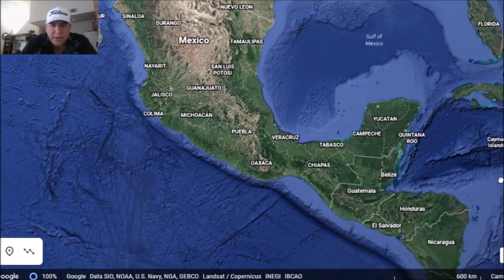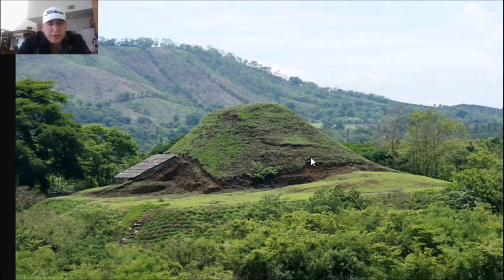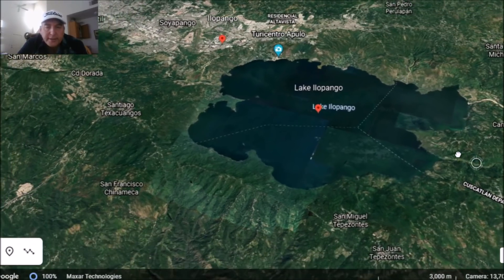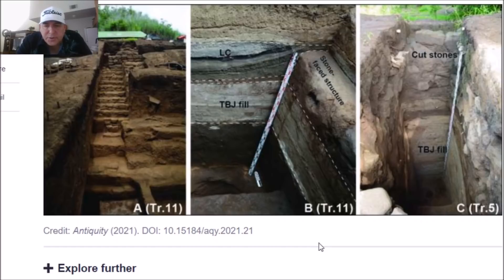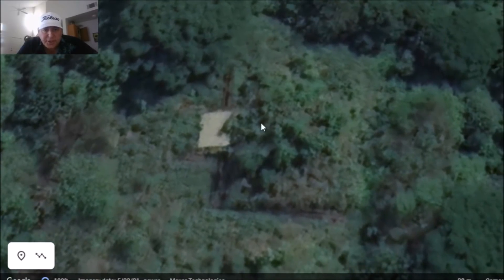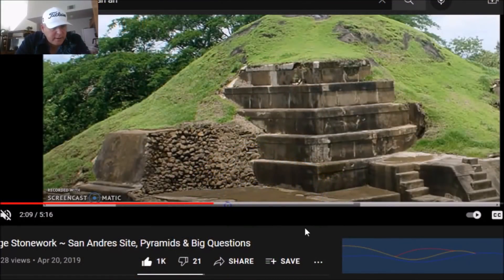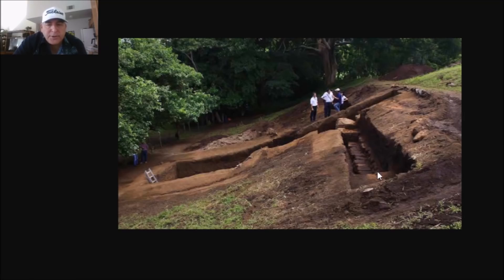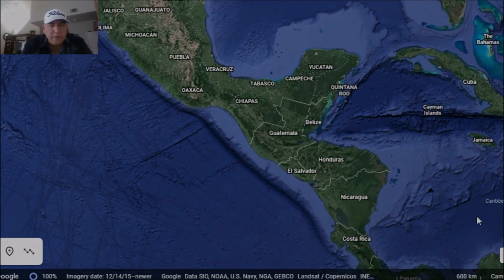The Campana Pyramid & The Super Volcano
El Salvador.  New research has indicated the Campana Pyramid at the San Andres site was built from ash and rock from the Ilopango Super Volcano eruption roughly 1500 years ago, the first Mayan Pyramid shown to be built this way.  Was this volcanic eruption a partial cause of the "Dark Ages"?